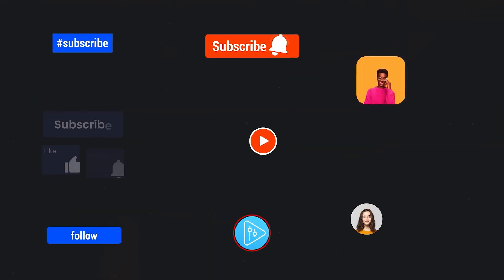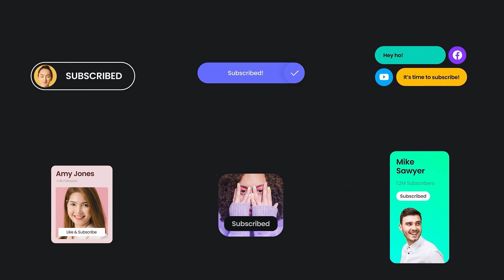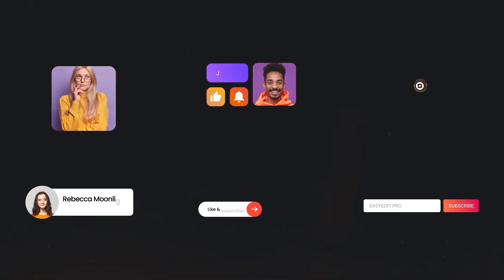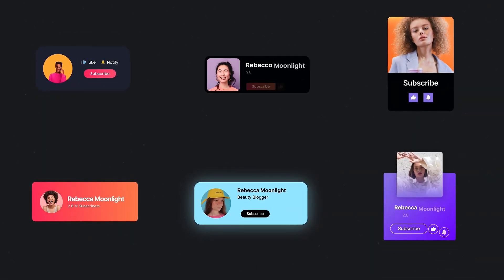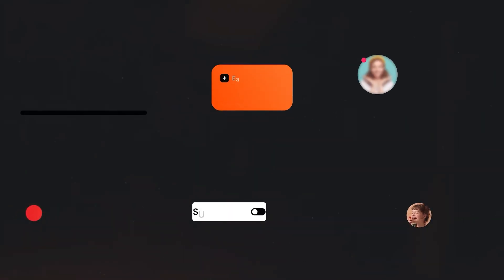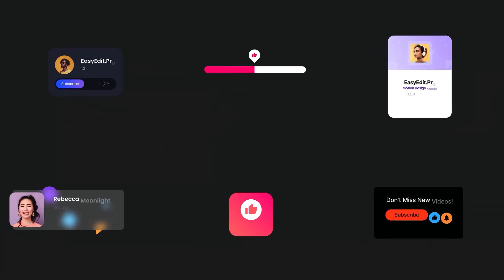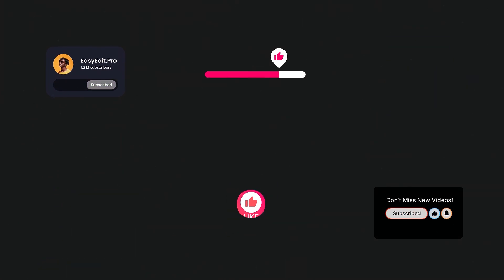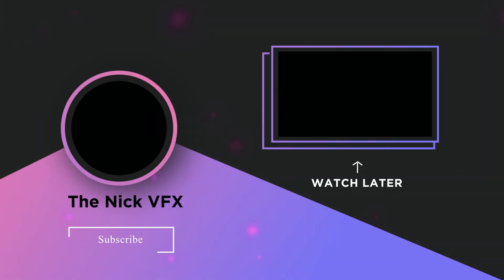50 FREE Premiere Pro YouTube Subscribe Templates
FREE Film Mark Overlays For Premiere Pro
 Film Mark Overlays

- ✅ If you like what you see, please give us a thumbs-up!

⚠️⚠️⚠️ Must read  ⚠️⚠️⚠️

⚠️ this file is password-protected
⚠️ I'll reveal the password somewhere in the video. So make sure to watch it all the way through

ignor